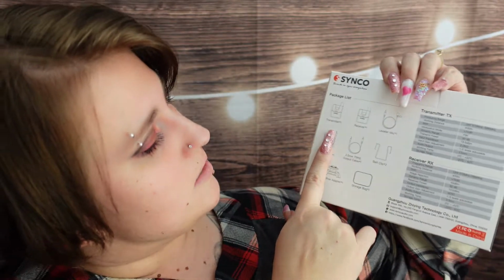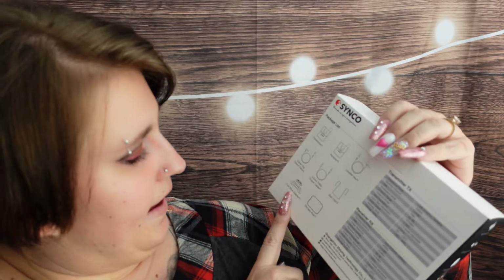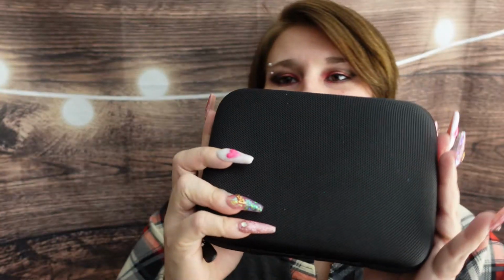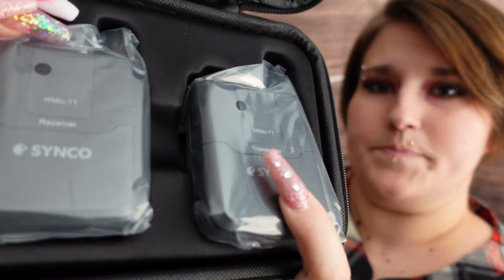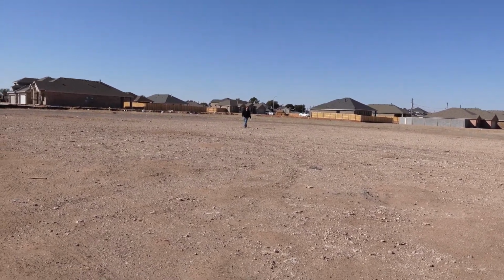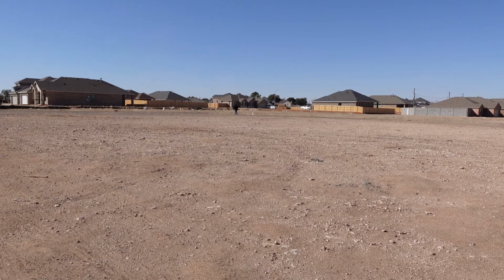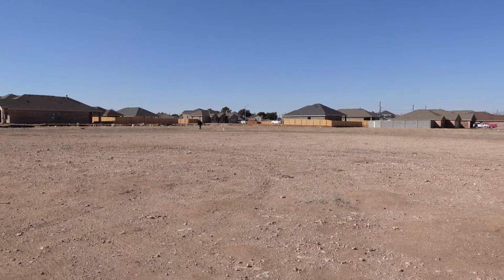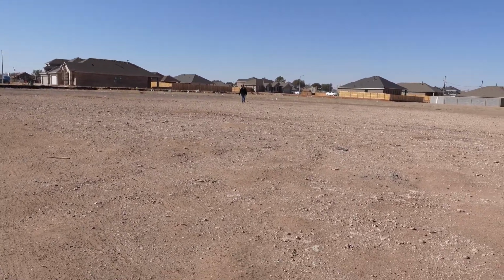Synco Wireless Lavalier Lapel Microphone Unboxing and Review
Testing new recording equipment to provide better services to my viewers!!!

This Mic
For the Camera
Camera Bundle
Vlogging Stick

This video is not sponsored I purchased the product at full price and all opinions are my own.

Warning this video is not for children it requires equipment that should only be used by an adult.

Mailing Address:
Stephanie Gordon

FREE Economy Shipping on orders $99+ to US and Canada.

All of the information in this video is my own personal opinion, YouTube, Cricut, Instant Pot and or any other company are not responsible or reliable for any of the information, opinions, or content of this Video.